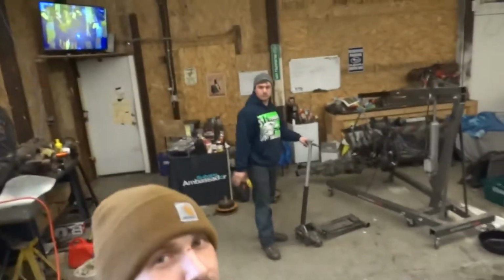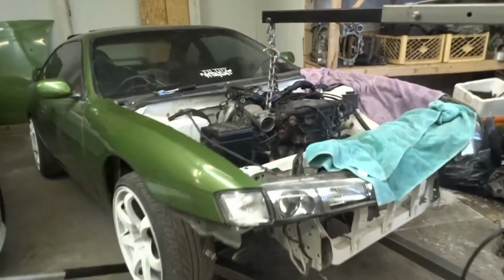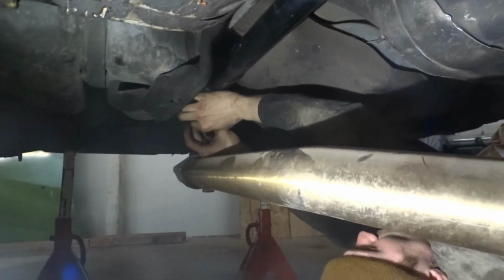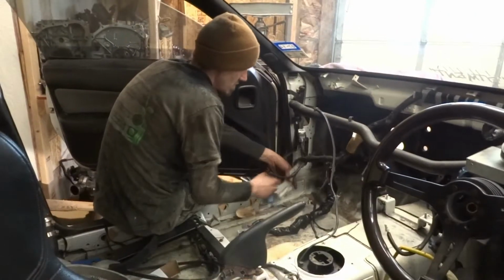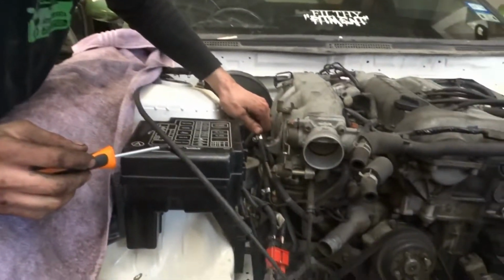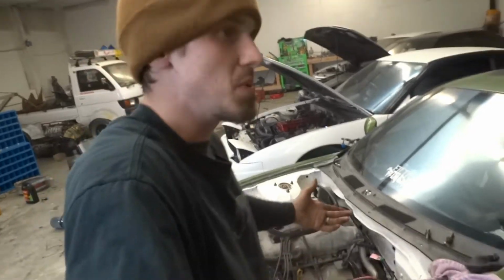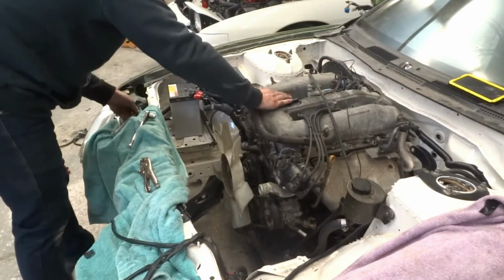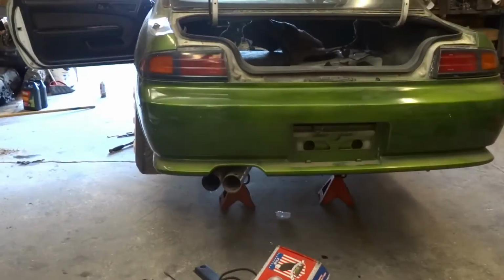Installing the engine on the entry level drift car EP.2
follow me at @j_rodsgarage on instagram